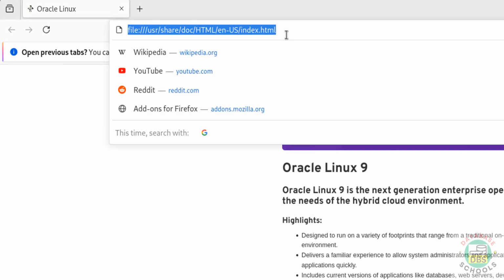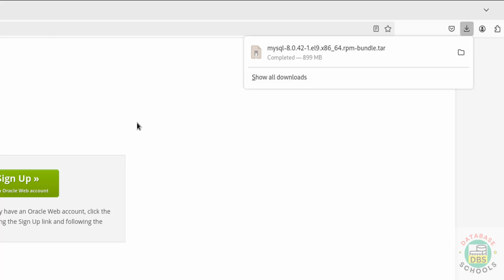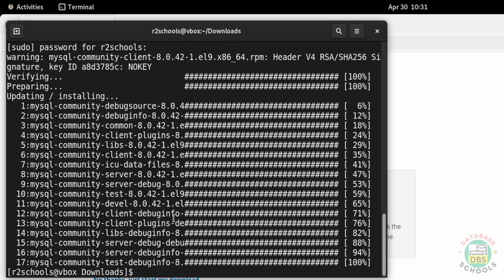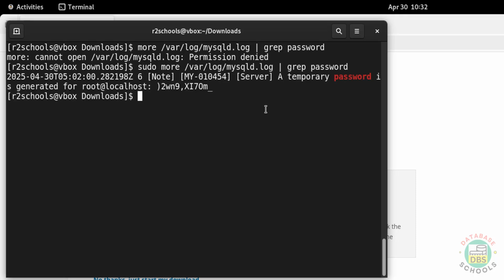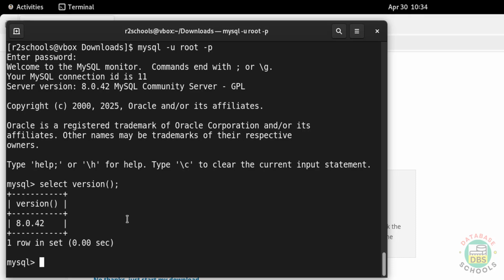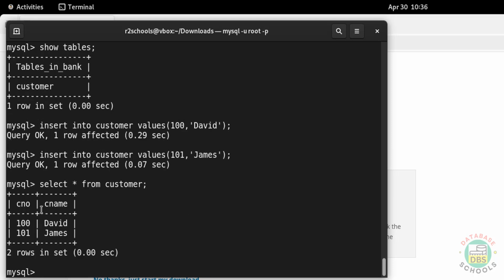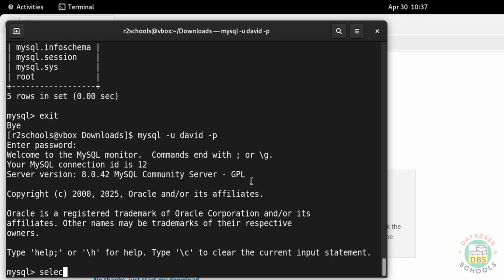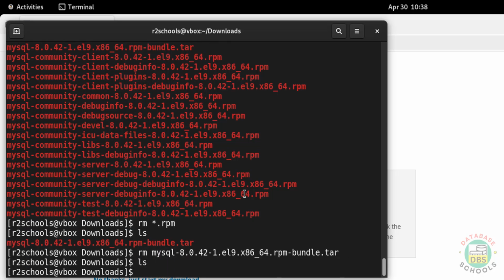Install and Configure MySQL 8.0.42 on Oracle Linux 9 step by step guide in 8 minutes | 2025 Updated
In this step-by-step tutorial, learn how to install and configure MySQL 8.0.42 on Oracle Linux 9. This guide covers everything from downloading MySQL, setting up the repository, and installing MySQL server to configuring it for optimal performance. Whether you're a beginner or an experienced user, this video will walk you through the process with simple commands and tips to get your MySQL server up and running on Oracle Linux.

🔑 Topics Covered:

Downloading the MySQL
Installing MySQL 8.0.42 on Oracle Linux
Initial MySQL configuration and securing the installation
Managing MySQL services and creating a test database